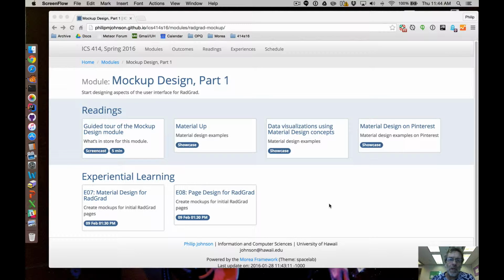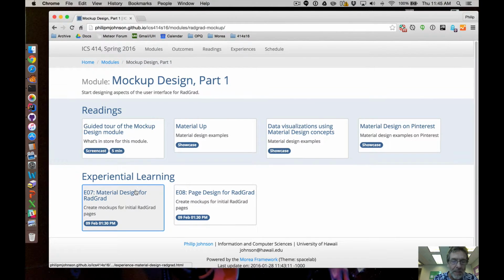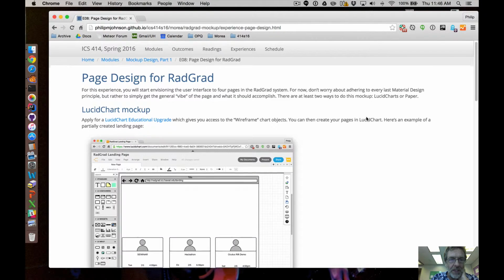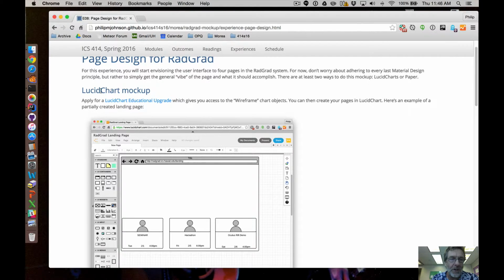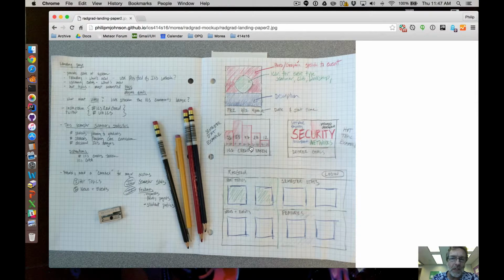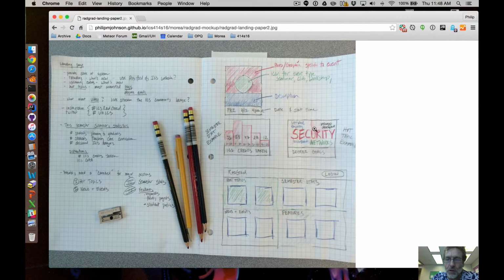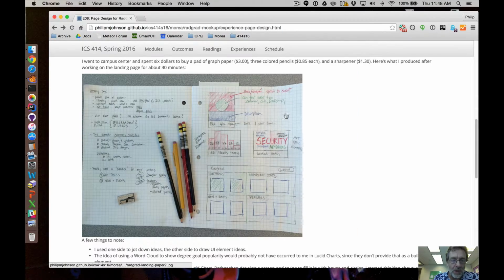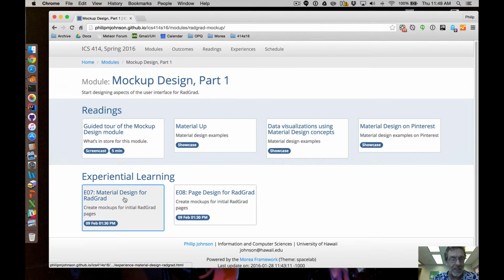Guided tour of the Mockup Design, Part 1 module